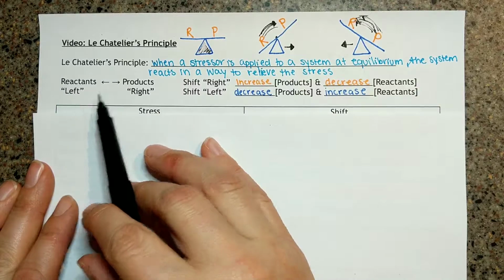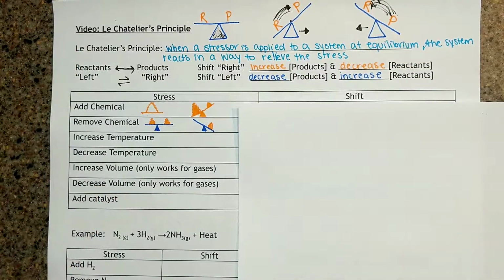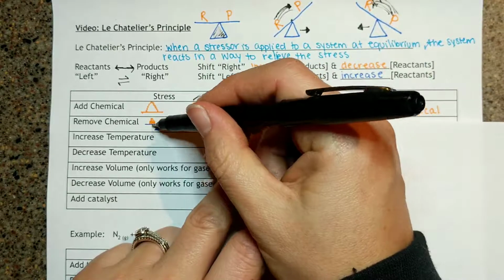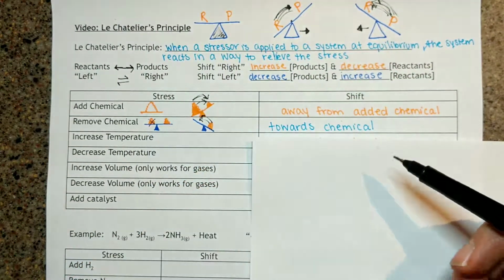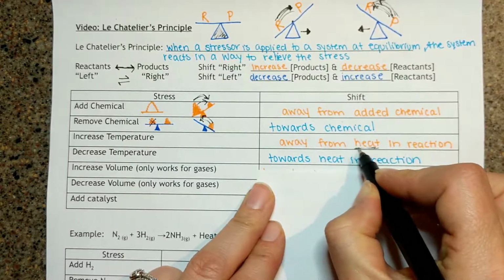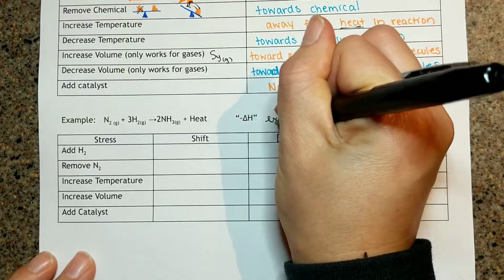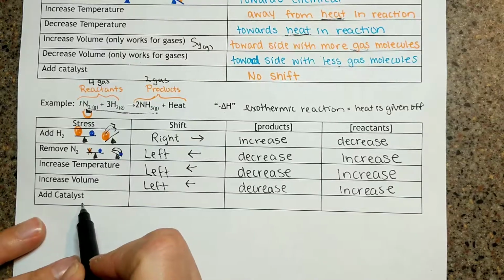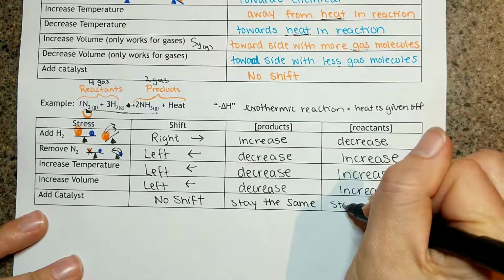Let Chatelier's Principle PSC